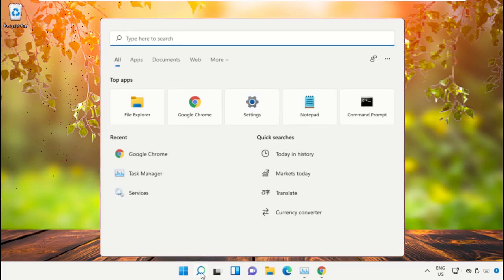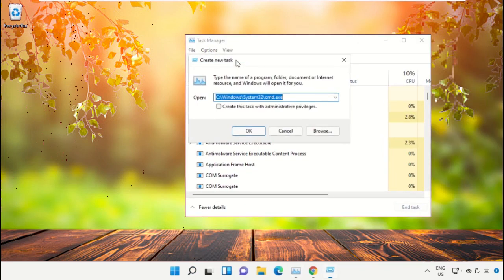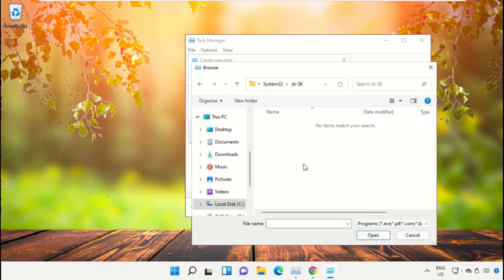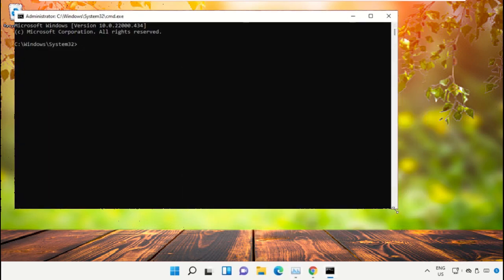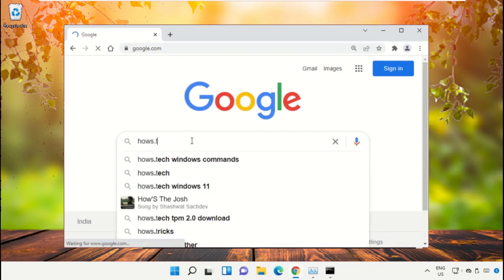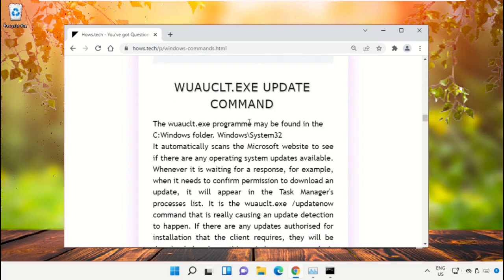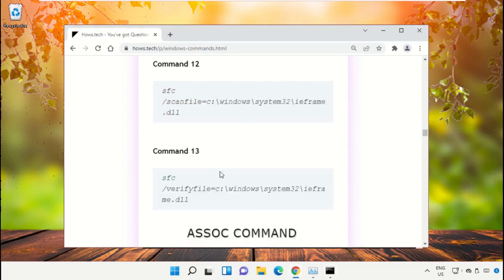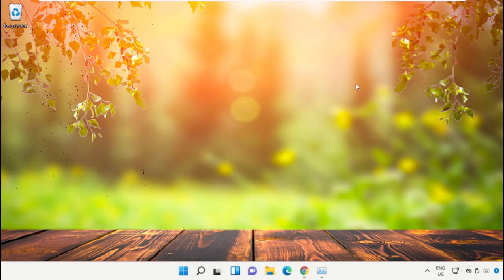ISDone.dll Error Fix Windows 10/8 /7 | Fix ISDone.dll Error While Installing Games